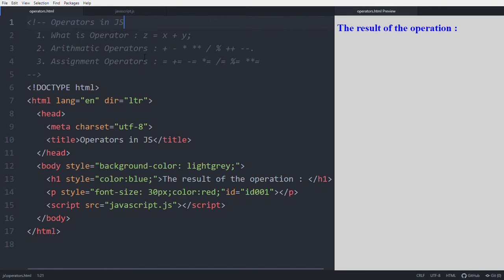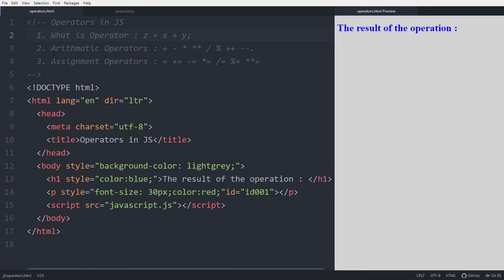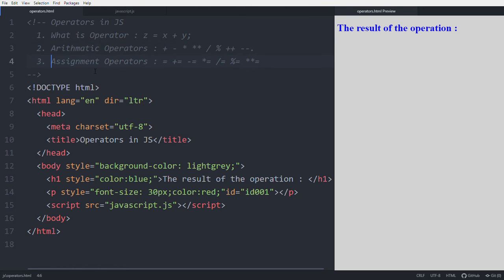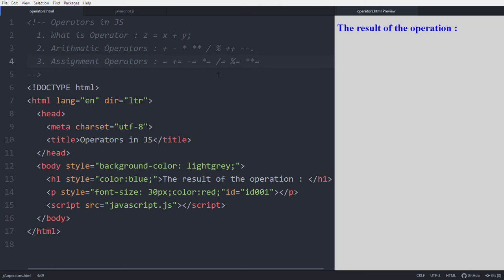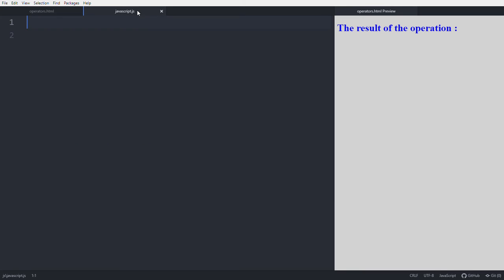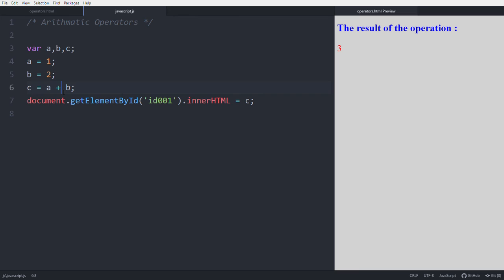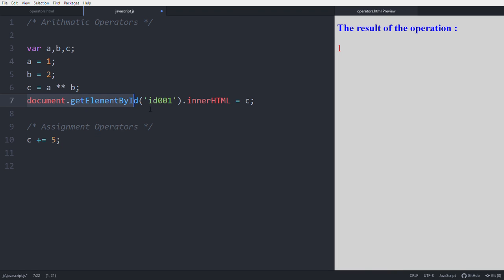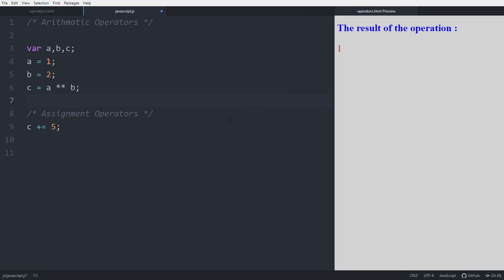Operators | Nataraja Murthy | JS #3 | Stay Safe and Learn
Explanation about "Operators" in JS.